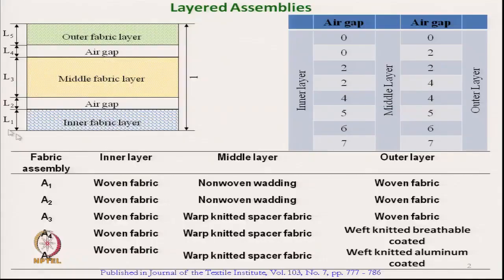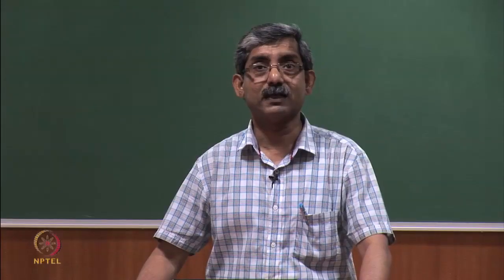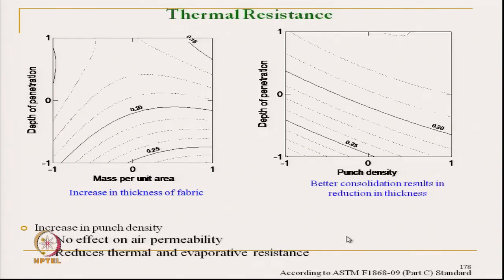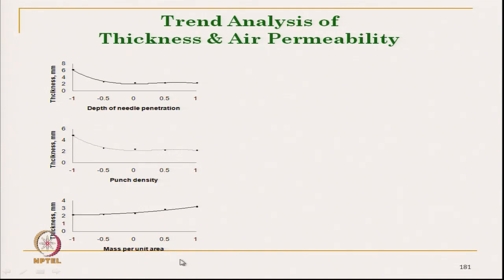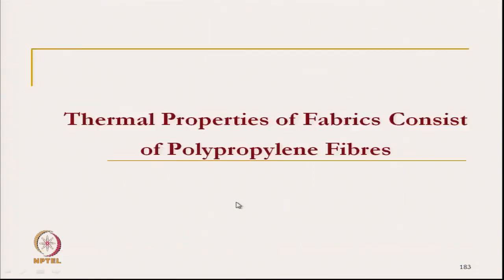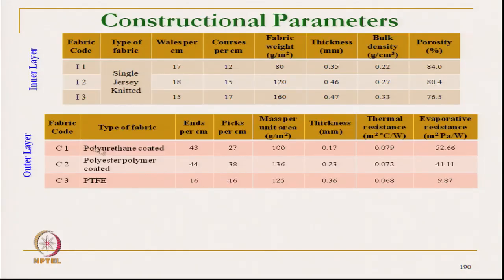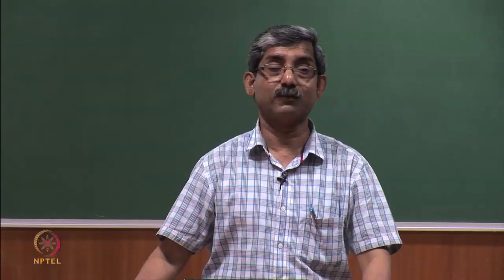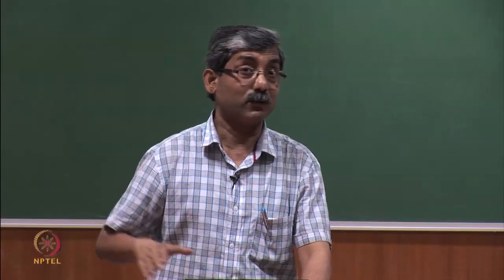Clothing Comfort Related to Thermal Transmission (Contd......)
Course: Science of Clothing Comfort